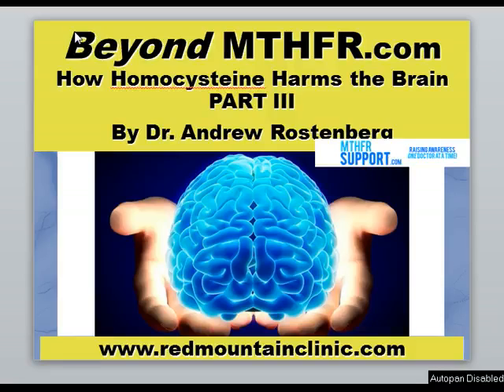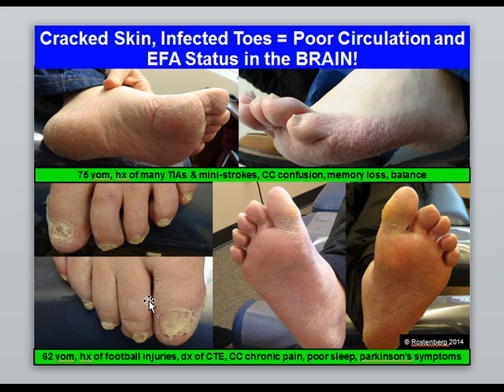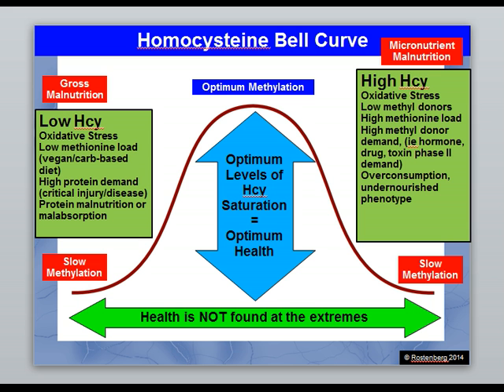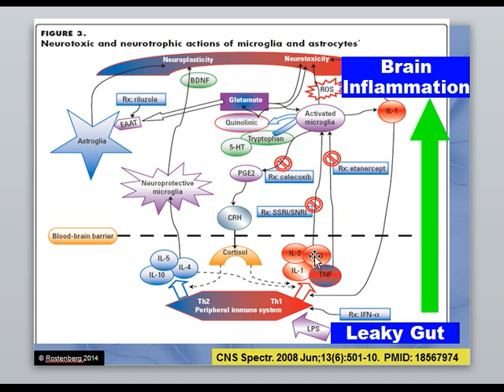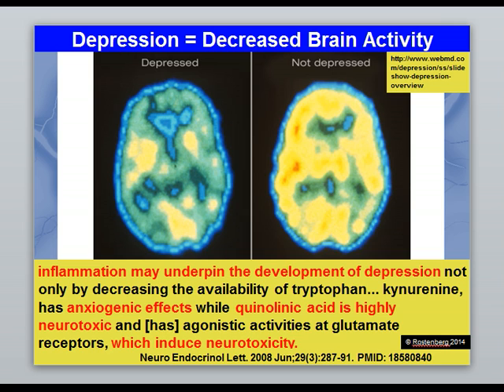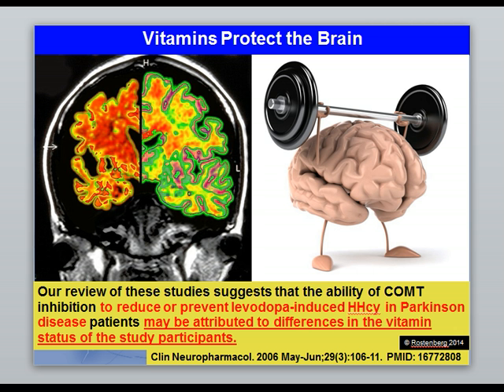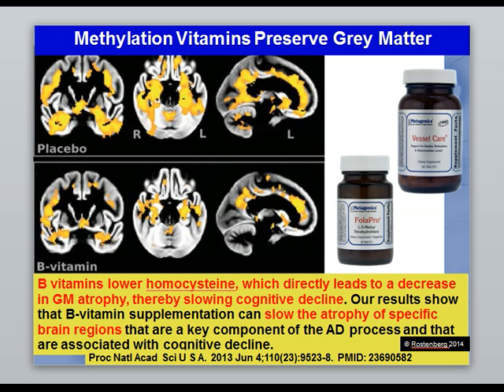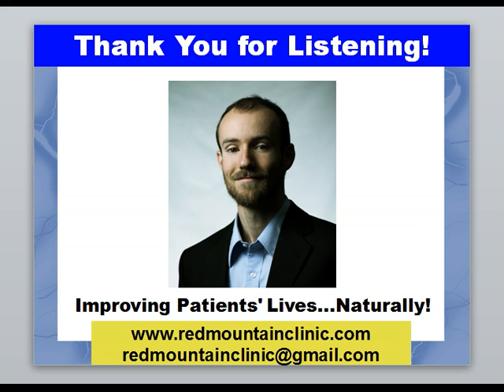MTHFR and Homocysteine - Part III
Part III of the video series MTHFR and Homocystein picks up where the parts I & parts II leave off.  In those previous videos, I've already outlined where homocysteine comes from and the multiple ways it can damage our bodies.  You can review those ideas anytime by watching parts I and II.  In this third video you will learn to see evidence of brain problems on the outside of the body.  By knowing what to look for in the hands and feet, you can learn how to see brain problems with the naked eye. If you would like help with your methylation genetics to improve your brain function or balance your homocysteine levels, please contact Dr. Rostenberg at Red Mountain Natural Medicine today.

Are you a functional medicine practitioner, naturopath, chiropractor, or nutritionist interested in helping patients through optimizing genetic pathways using cutting-edge science?

Our goal is to be able to connect with like-minded practitioners who want to change lives by optimizing genetic pathways, using the latest science and natural medicine strategies.

for details on BeyondMTHFR's upcoming coaching seminars.